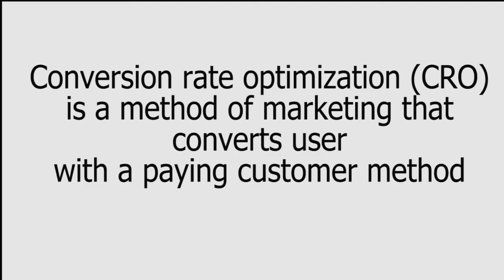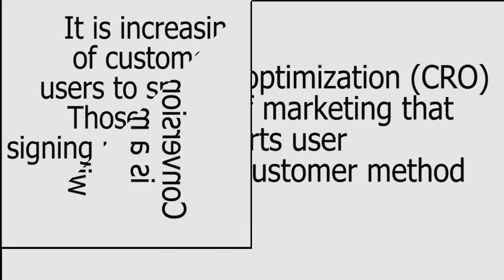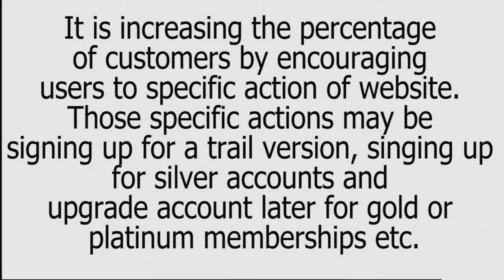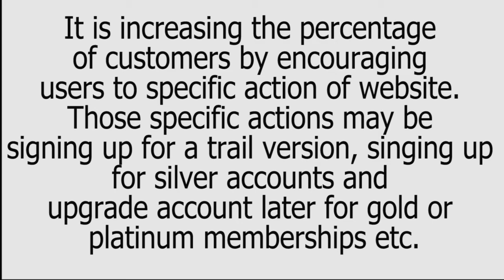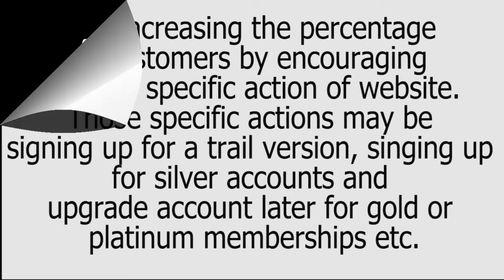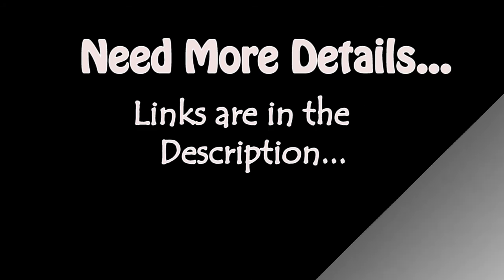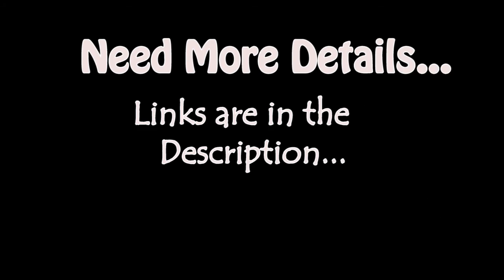CRO - Explained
This video purpose is to provide brief explanation  of CRO(Conversion rate optimization).
If  you need to know more bout this topic use this links for further references.

Hope you all got idea about CRO.